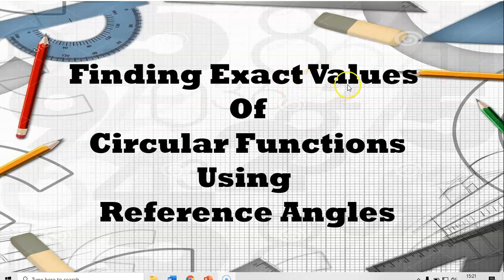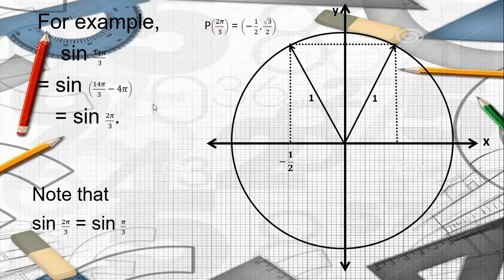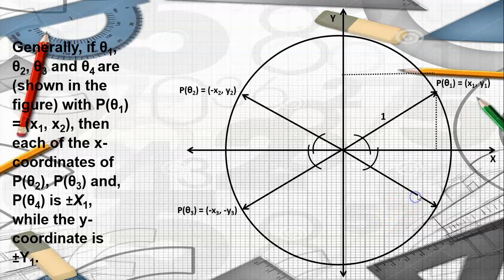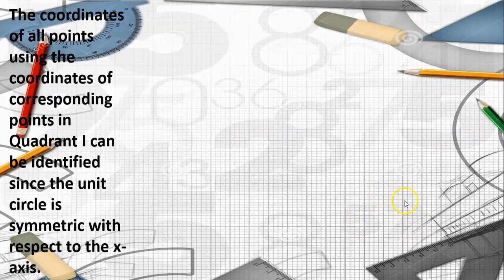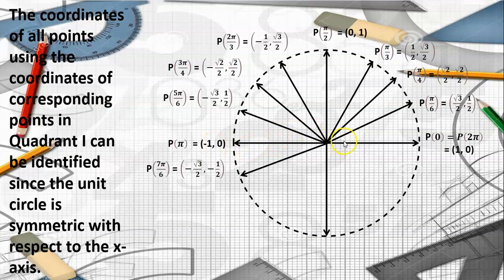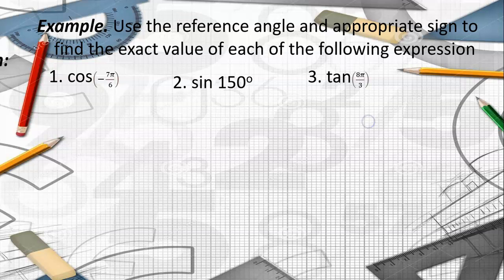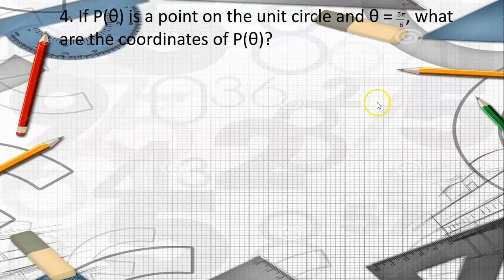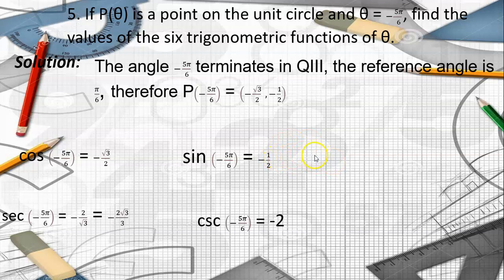Exact Values of Circular unctions Using Reference Angles